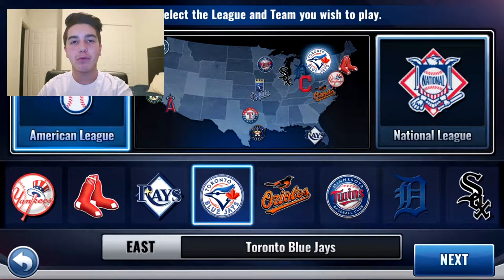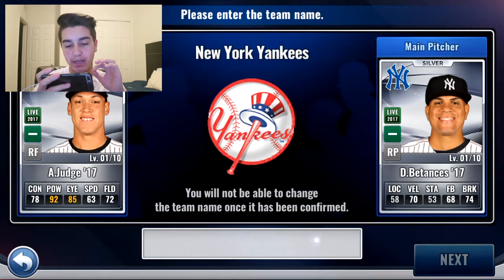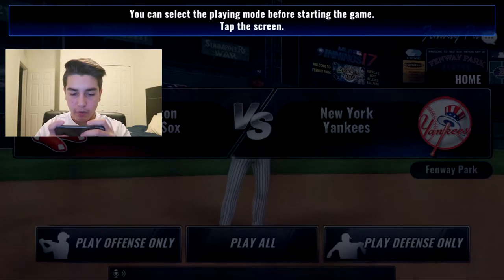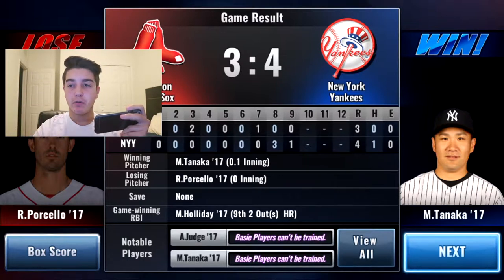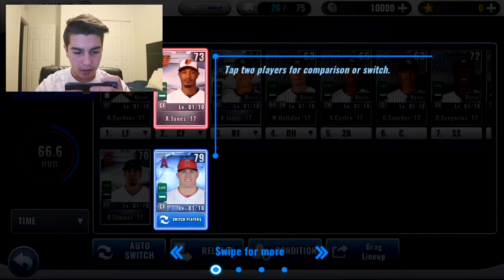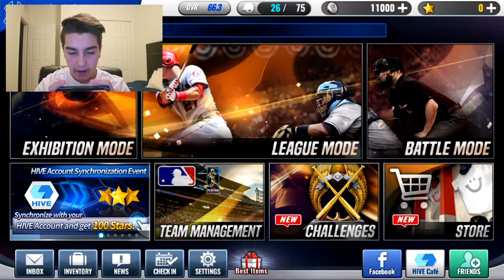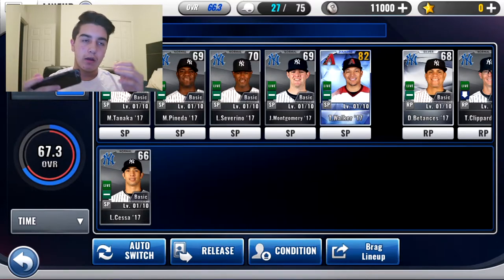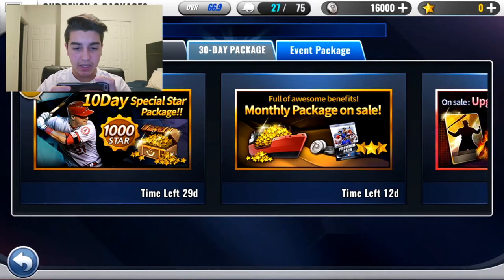MLB 9 INNINGS PRO BASEBALL: 2017 ep.1 (iPhone Gameplay)